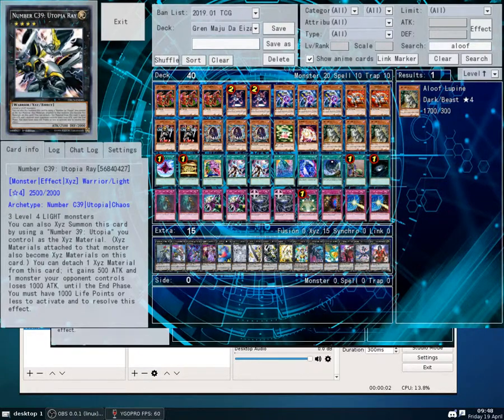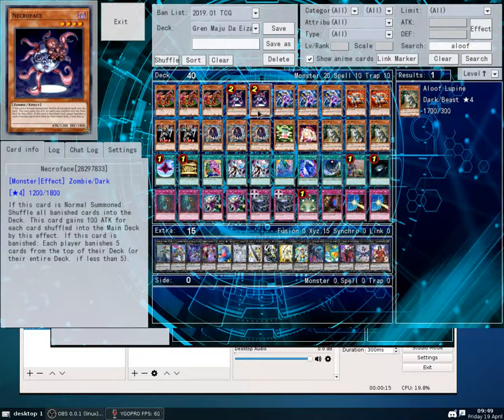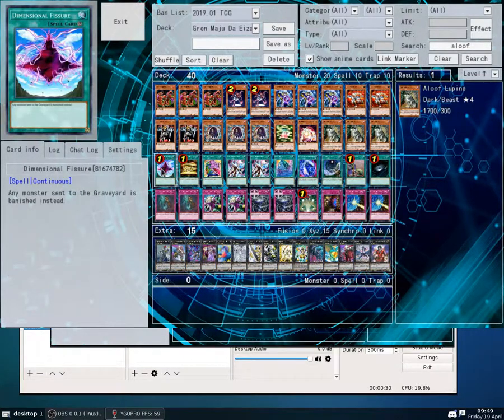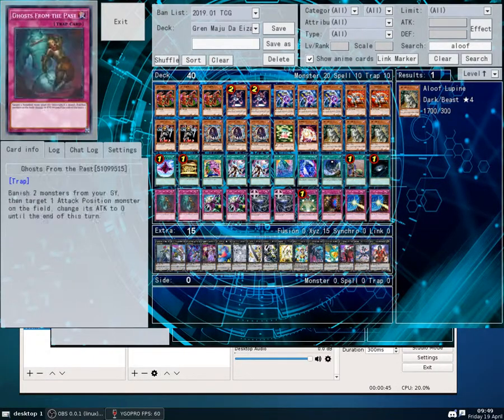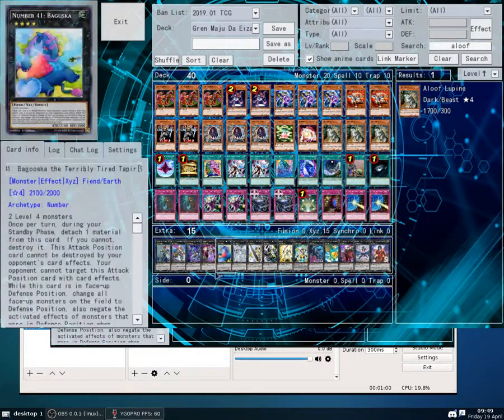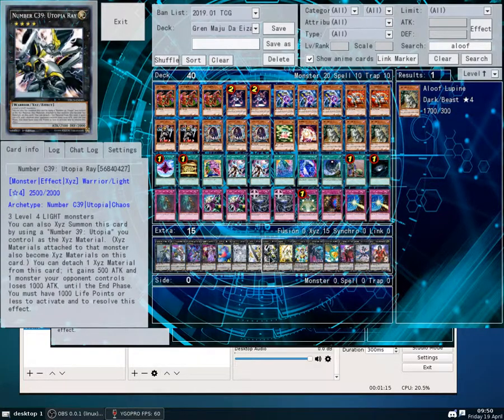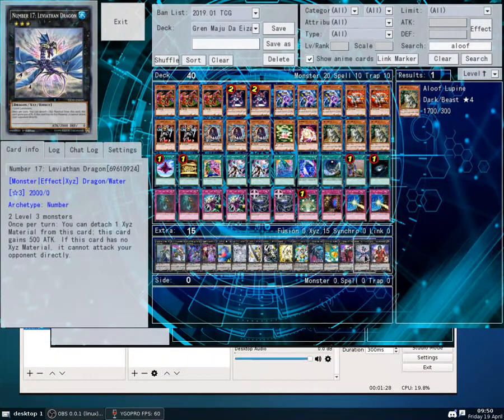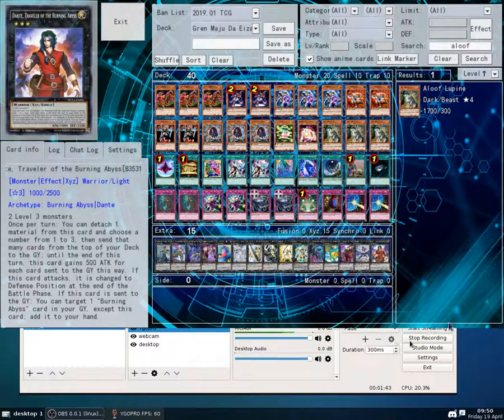Gren Maju Da Eiza Deck Profile April 2019